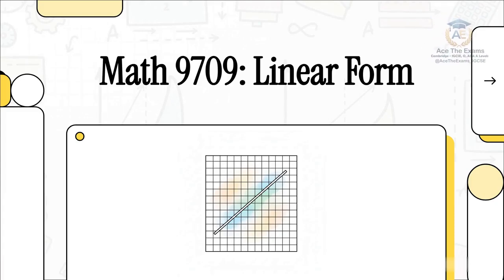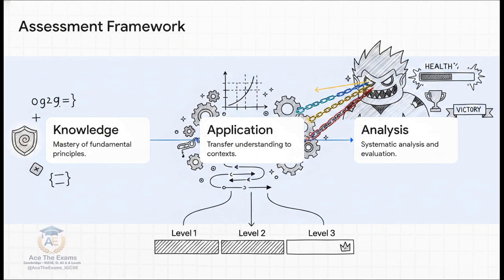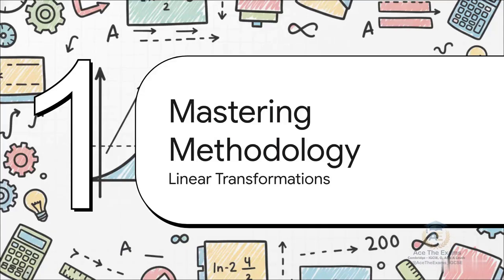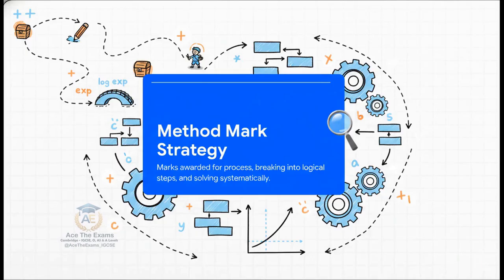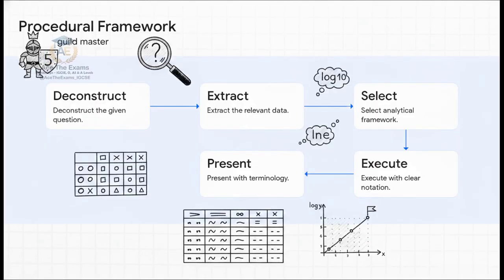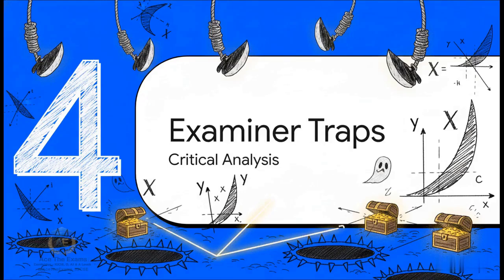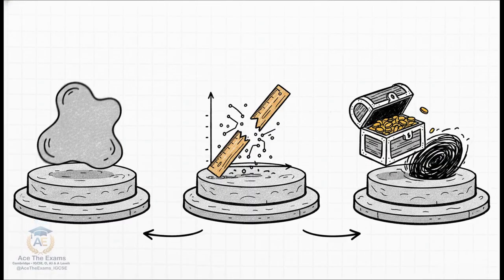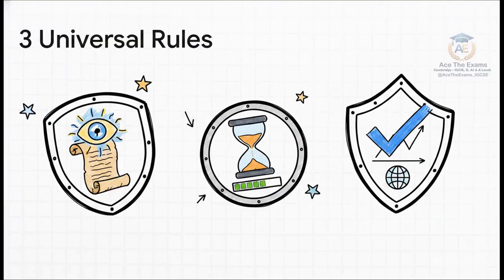Logarithmic and exponential functions transforming to linear form Mathematics 9709 AS and A Level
Welcome to Ace The Exams! In this comprehensive structured lesson, we master: Logarithmic and exponential functions transforming to linear form Mathematics 9709 AS and A Level.

📚 What You'll Learn in This Video:
- Clear explanations of Logarithmic and exponential functions transforming to linear form Mathematics 9709 AS and A Level